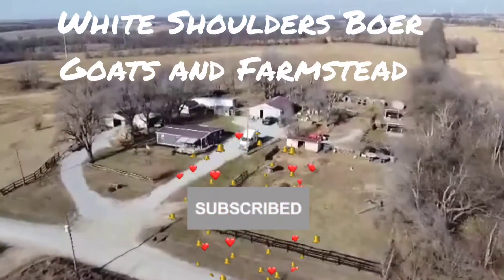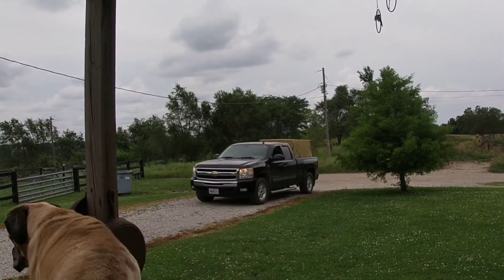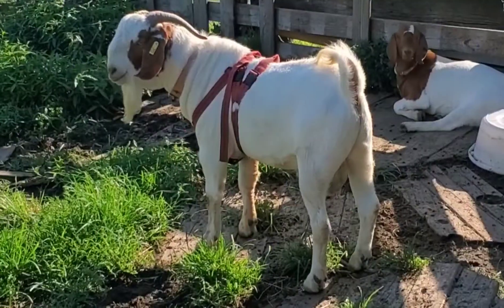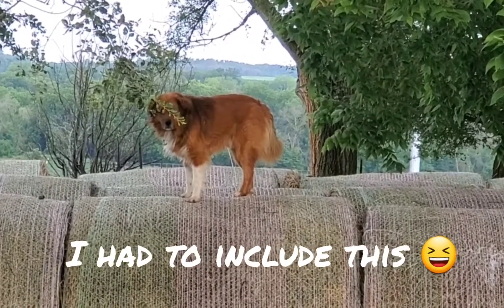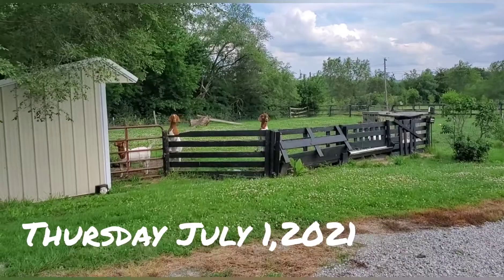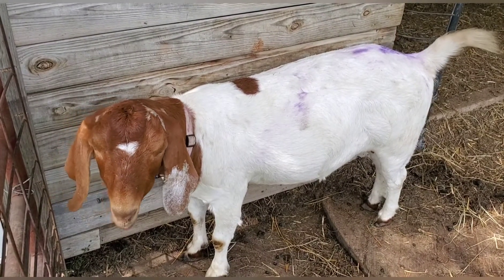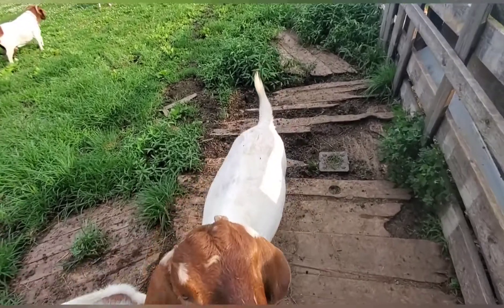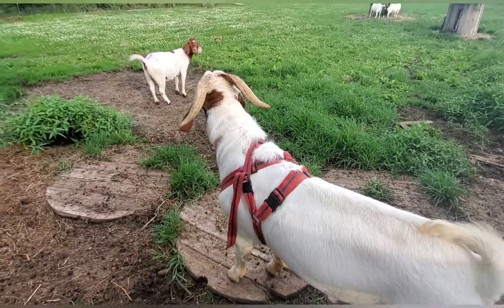Welcome Jonny vlog 65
Welcome our new buck Here's Jonny to our herd, he is already hard at work with Breeding Group 1.

Snail Mail:
Clarksdale, Mo 64430

T-SHIRTS
"White Shoulders Boer Goats and Farmstead | All proceeds go to the animals. | Bonfire"